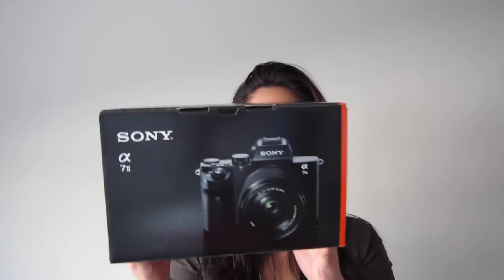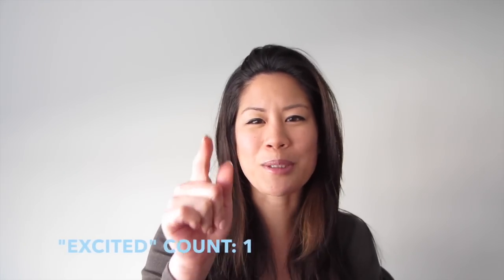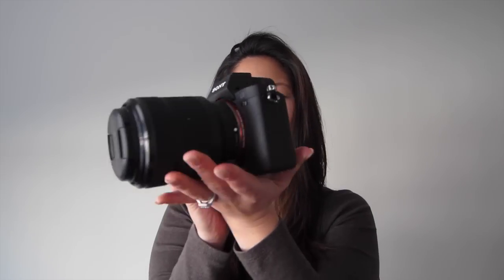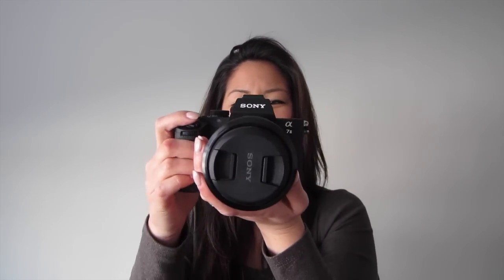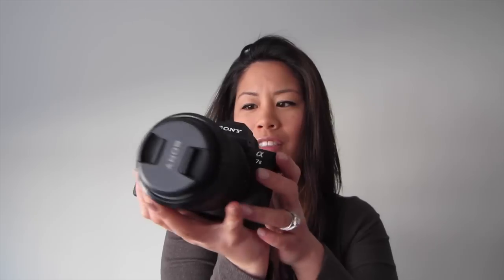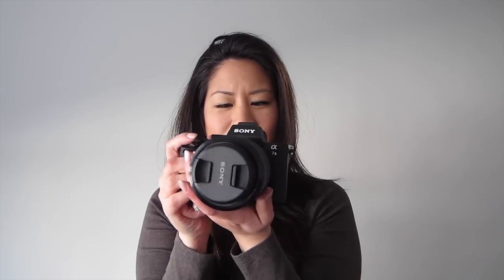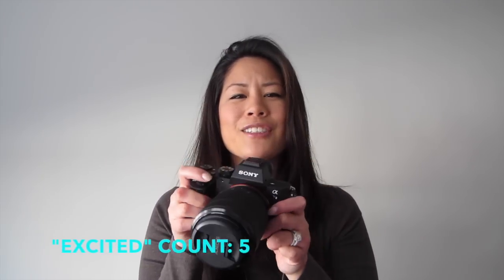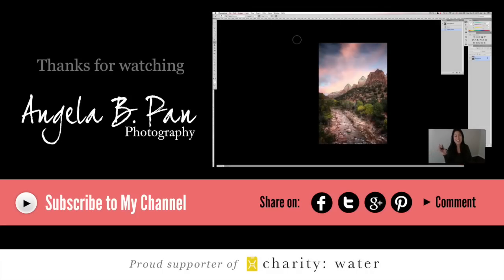Unboxing: Sony A7II